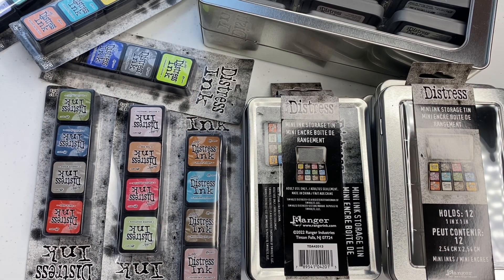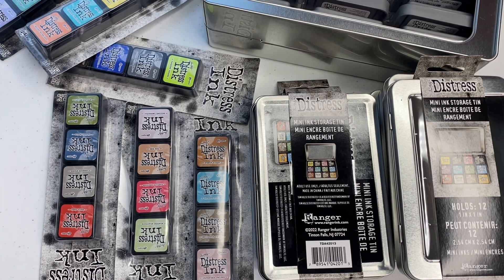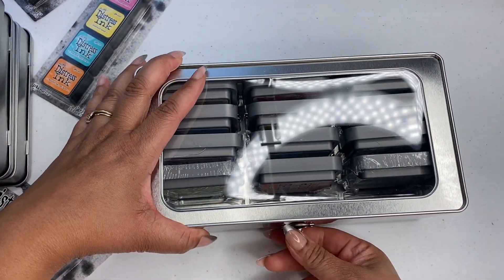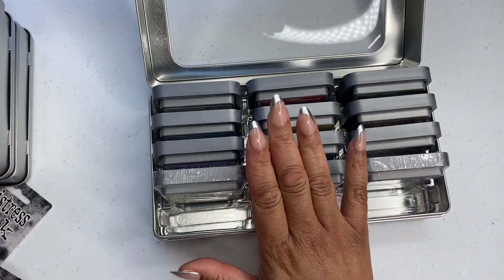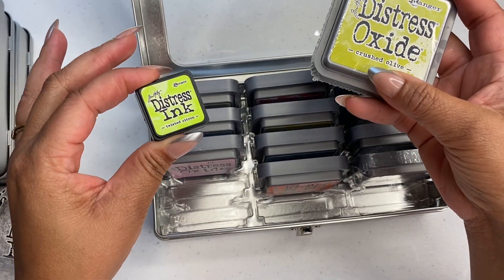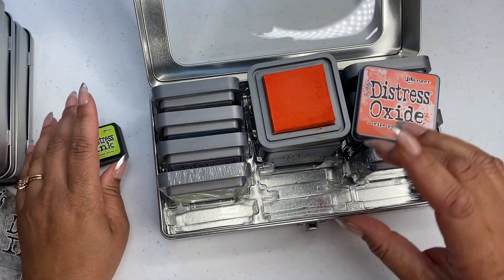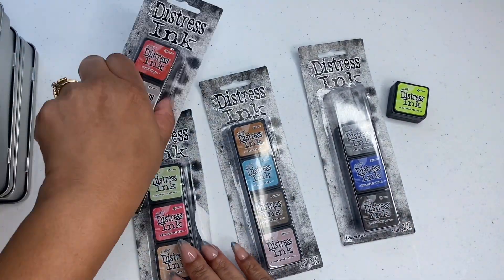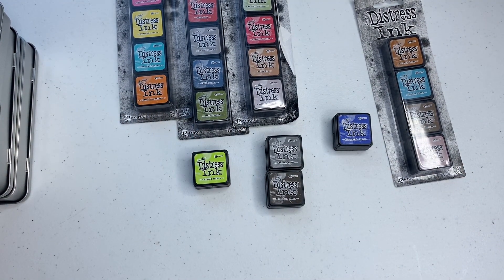Let’s Organize my Distress Ink|Huge Haul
Amazon Wishlist for Books

Amazon Favorites

I have a Capital One Quicksilver credit card and really like it. You should check it out.

I would love to hear from you. Until next time, PEACE!